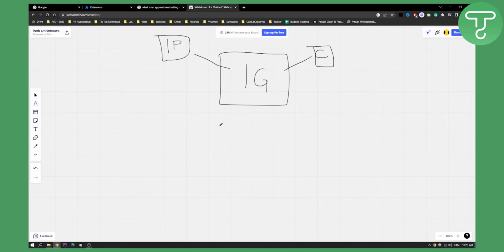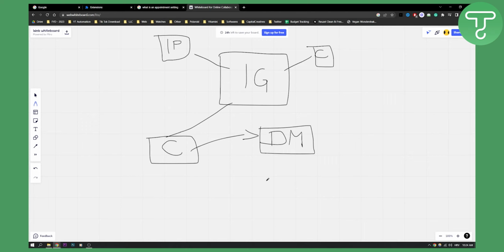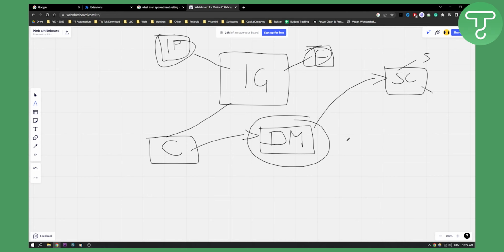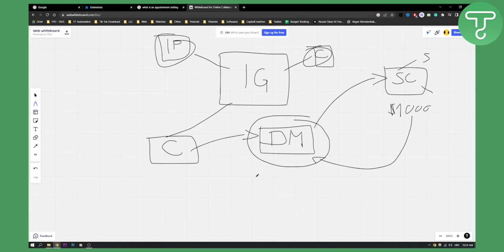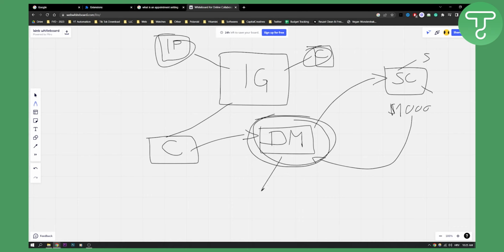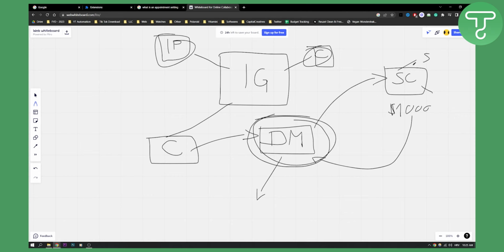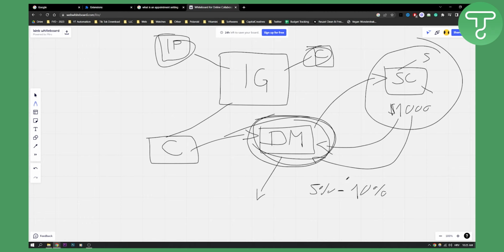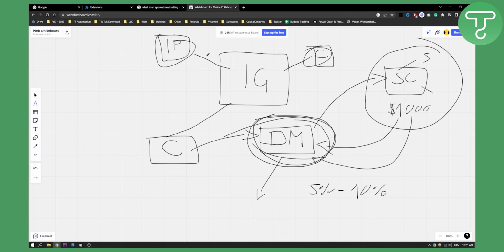What is an Appointment Setting?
In this video, I will show you what is an appointment setting